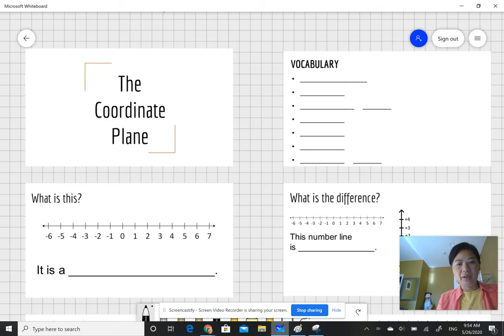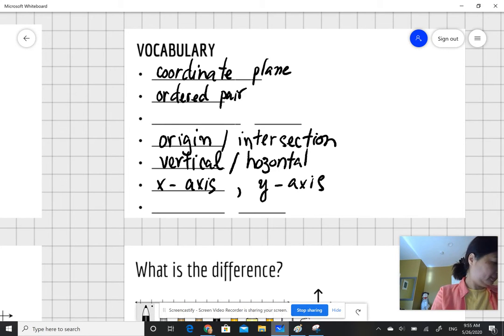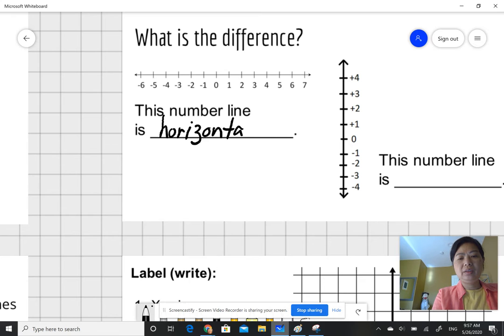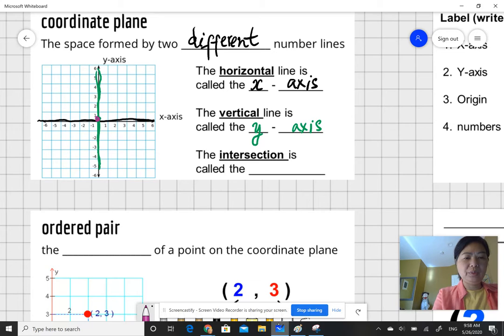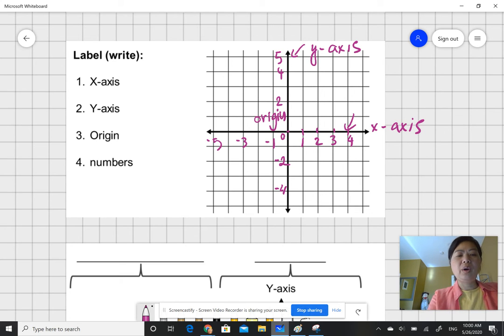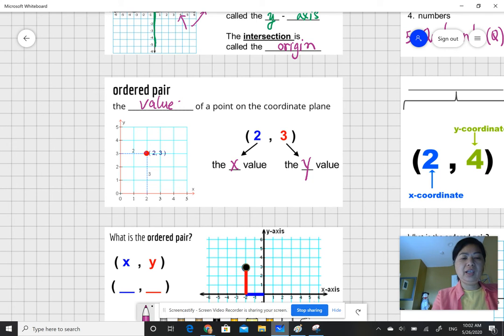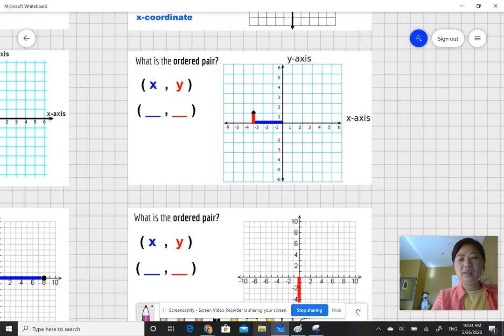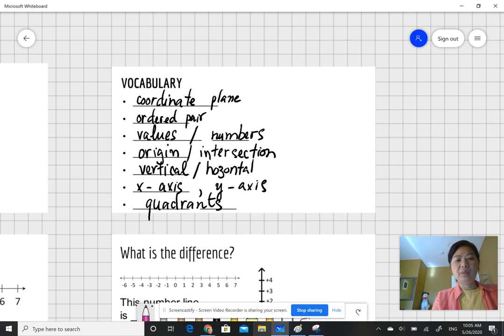Coordinate Plane Basis